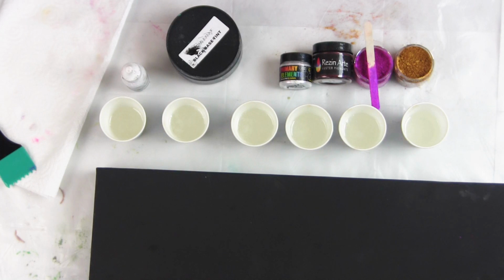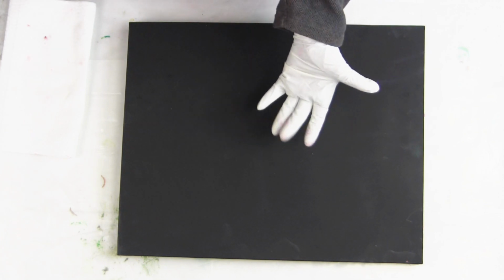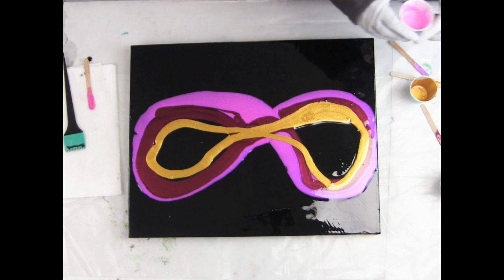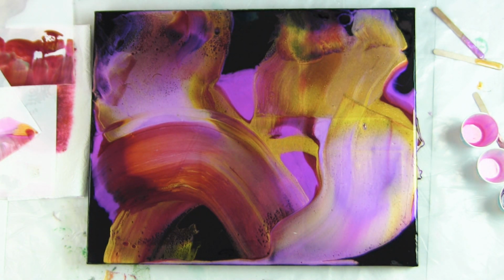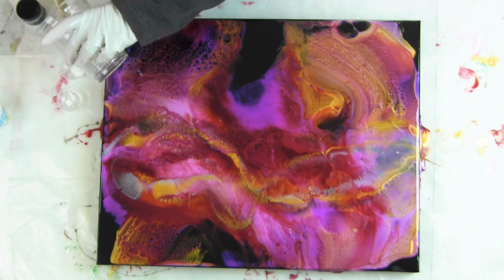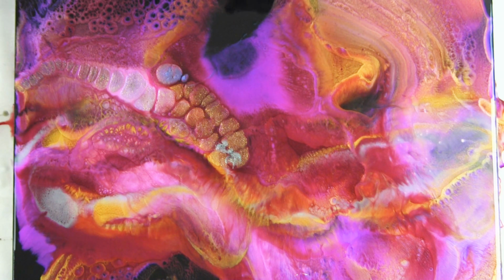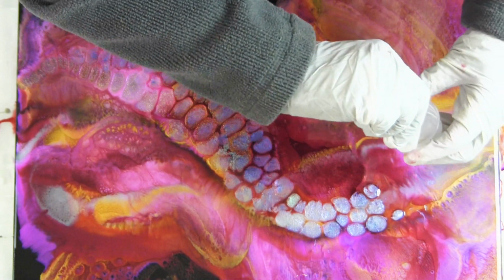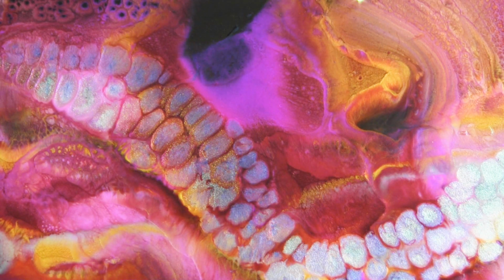Rezin Arte Swipe - Droplett- NEW WIld Jasmine & Golden Diamond, Red Plum by Leslie Ohnstad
NEW Limited-Edition Colors Wild Jasmine and Golden Diamonds – (available to order 11/2/18)
Plus Opal effect drop technique-16 x 20 Black Canvas – Wild Jasmine, Red Plum Golden Diamonds, Bling It Interference Violet, Aluminite white and Stone Coat Black base, Stone Coat Art Coat Resin.
This Weeks- ColourArte YouTube- Holiday CODE rezin112 –$30.00 off an $80.00 order (one use per user per week)
Come back each week for new code – until December 31 2018
we are campaigning to increase OUR viewership. The more subscribers the more frequent giveaways- at 15,000 we will be giving away a $ 75.00 Gift- (random drawing form comments) but we need to get there first.

NEW Bling IT Sparkling Micas; Save $10.00 on (5) color set  Listed on the bottom section of Rezin Arte page and in Primary Elements page under Pure mica  TAB
NEW Interference Satin Micas; Save $10.00 on  (5) color set Listed on the bottom section of
Rezin Arte page and in Primary Elements page under Pure mica Tab

Rezin Arte Luster Pigments officially launching mid-September 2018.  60 ml jar list price $ 15.99 offer ends October 31, 2018